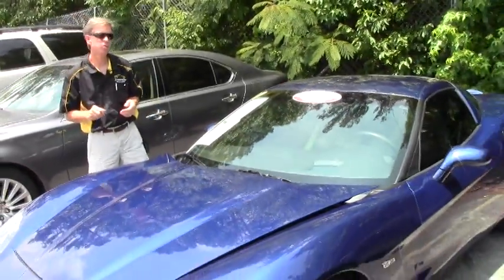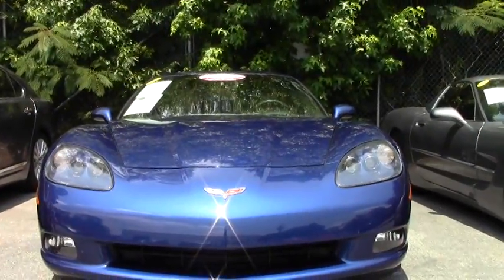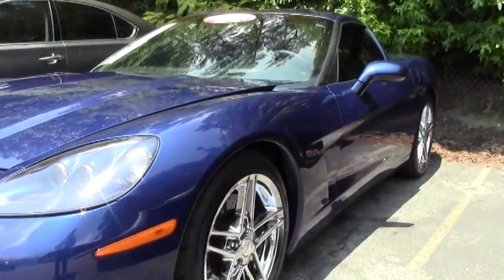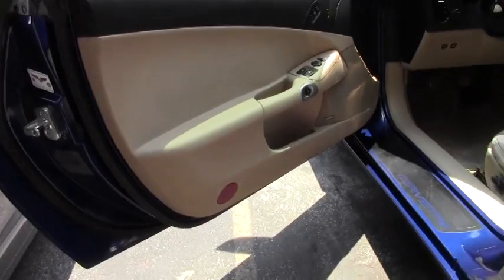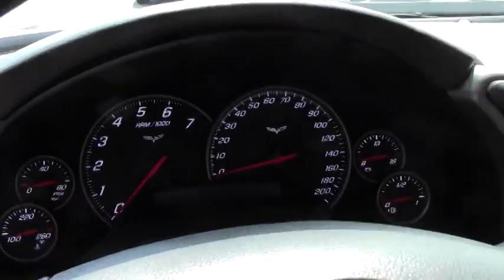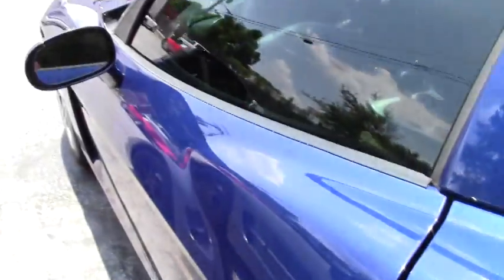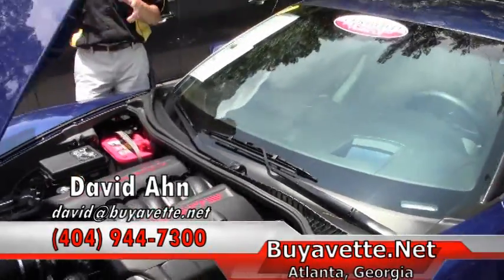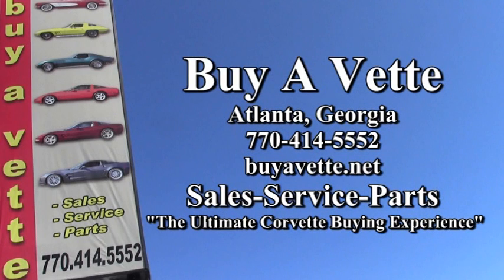2007 Corvette Z51 3LT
2007 Corvette Z51 3LT For Sale

LeMans Blue exterior, Cashmere interior.

405hp LS2 engine, 6 speed manual transmission, posi rear-end.

Features include the $4,945 3LT Preferred Equipment Group (Heads Up Display, memory package, tilt-n-tele, dual power heated sport seats with airbags, universal garage door transmitter, cargo net with privacy shade), Bose CD/XM/MP3 stereo with Navigation, Z51 Performance Handling package, LeMans Blue tintcoat upcharge, OnStar, dual zone electronic climate control, HID headlights, keyless entry and start, fog lamps, power windows, power locks, power steering, power brakes, power mirrors, cruise control, ABS, traction control, Active Handling.

Coming with a clean Carfax and LOADED with options, this 2007 Corvette Z51 is in nice condition, and shows just 15,904 miles. This car's paint is vg-exc, with a great shine. A set of chrome C6 Z06 style wheels has been added, and Firestone Firehawk Indy 500 tires are BRAND NEW with full tread depth remaining. The interior of this 2007 Corvette Z51 shows vg factory leather seats, steering wheel, and door panels, and a vg-exc center console. Additions to this car include a Lingenfelter cold air intake, Lloyd floor mats with Lingenfelter embroidery, Z51 fender badges, body color Z06 style rear spoiler, Optima Red Top battery, window tint, and an Ebony/Cashmere center console lid cover. This car features a corrosion-free subframe, has been fully serviced, and all instrument gauges, lights, turn signals, brakes, engine, transmission and rear-end are all in good operating condition. Please do not assume that this is an average condition Corvette, as Buyavette specializes in "hand-picked Corvettes" that are loaded with expensive factory options. All of our Certified Corvettes are way above average condition for the miles. In addition, they are all fully serviced. Consider that sellers rarely spend money getting full service before offering their car for sale. Dealers typically only wash the car before offering it for sale. We however adhere to strict quality control standards when purchasing, as well as inspections and service. All Certified Corvettes are fully serviced and ready to enjoy. 16K Miles.